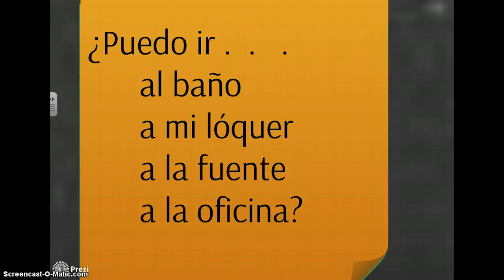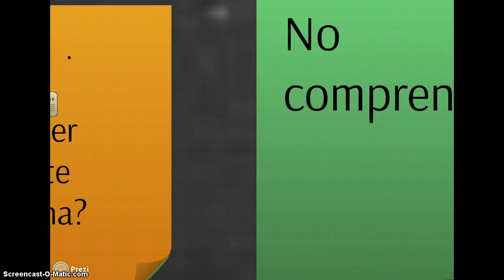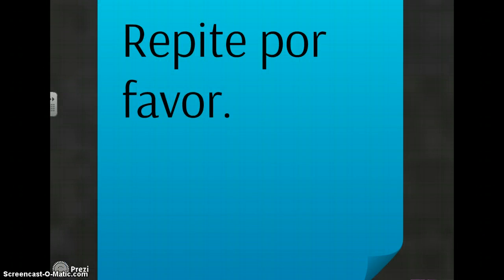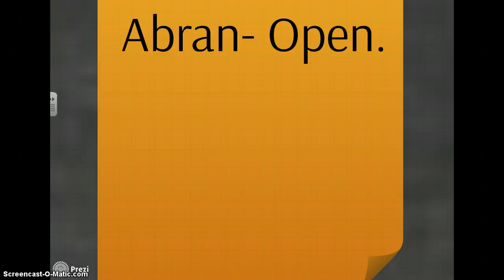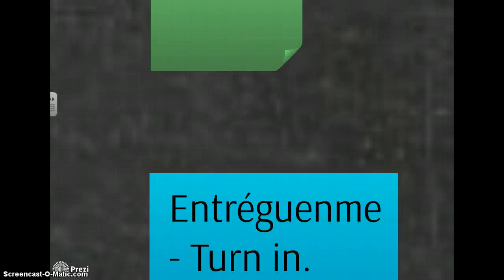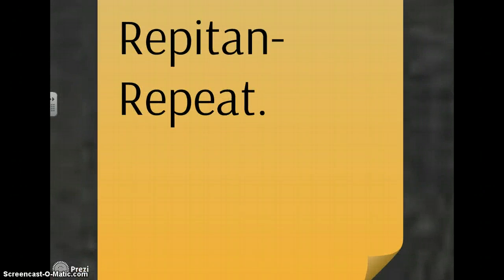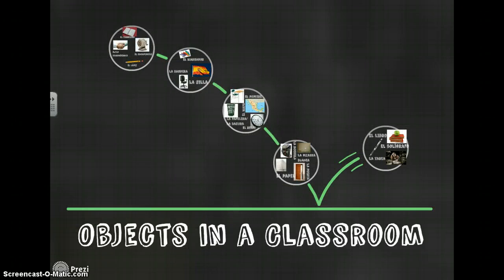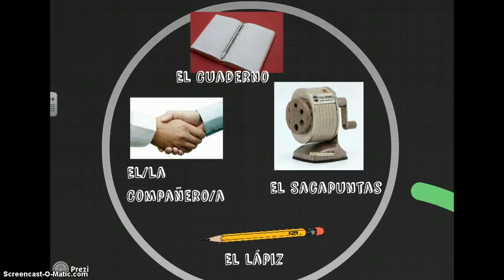Classroom Commands and Objects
This video was designed to assist students in studying and reviewing Spanish words about the classroom